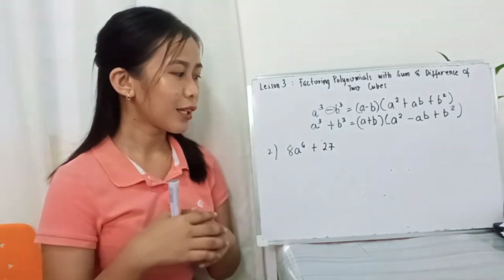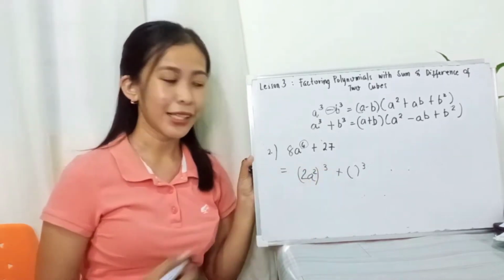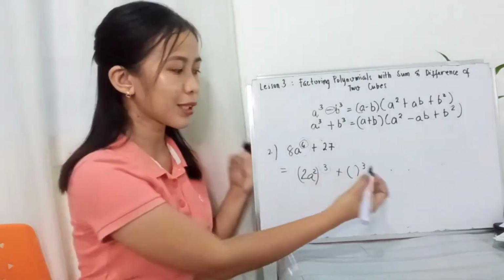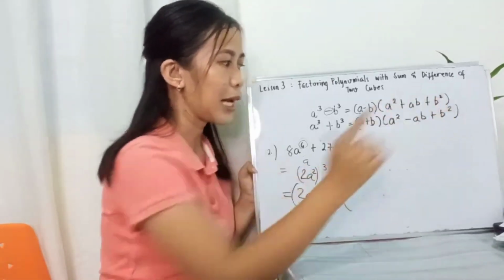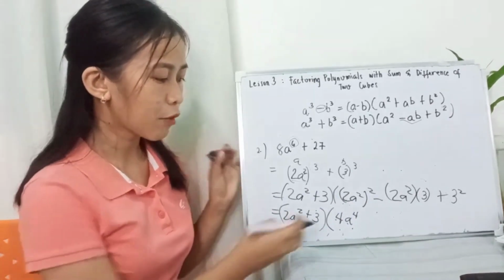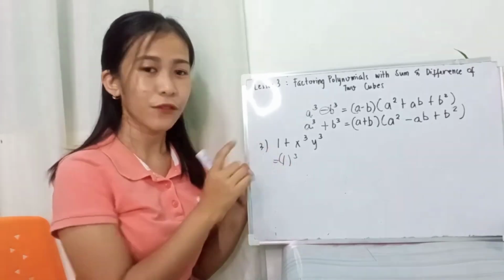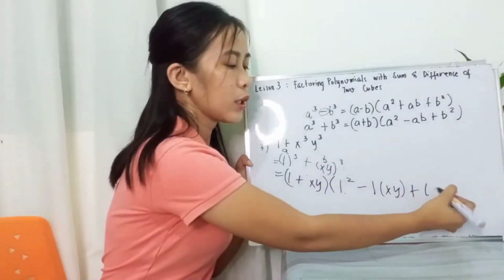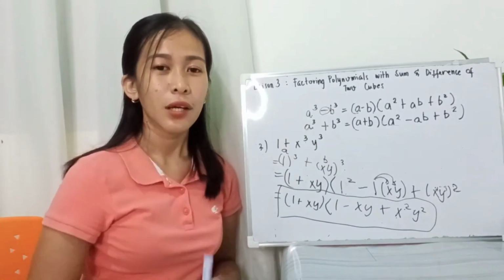Grade 8 - FACTORING POLYNOMIALS WITH SUM OF TWO CUBES | 1st Quarter | Part 2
-Ma'am Mariel